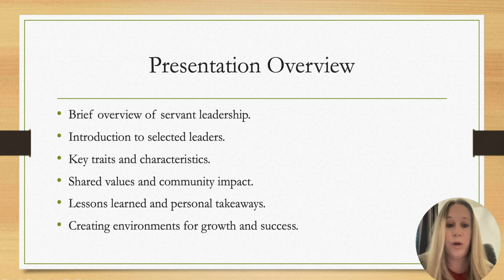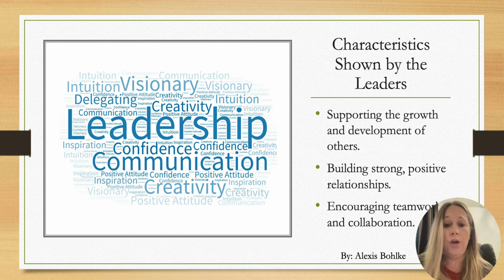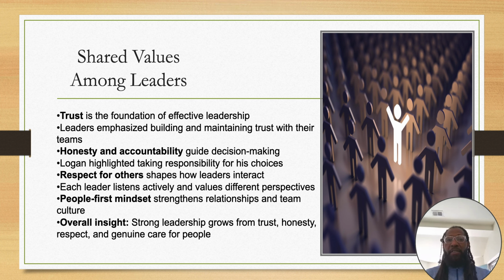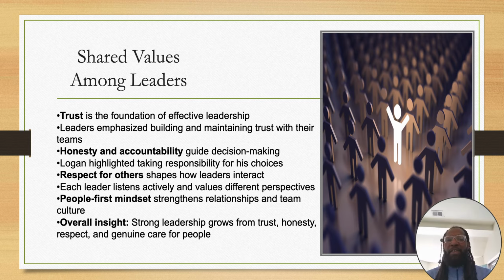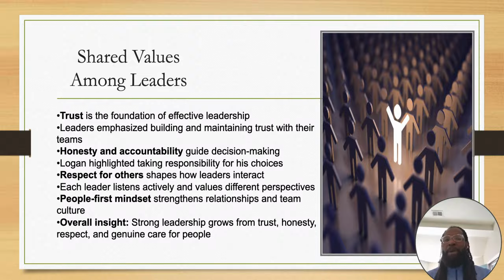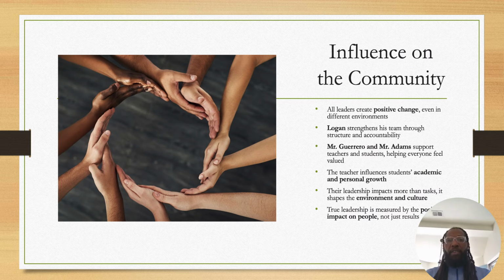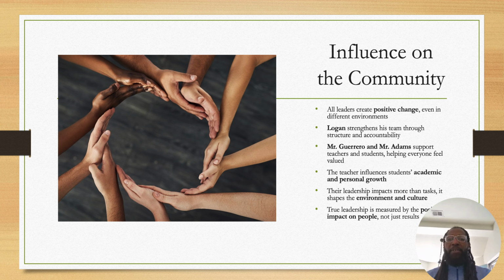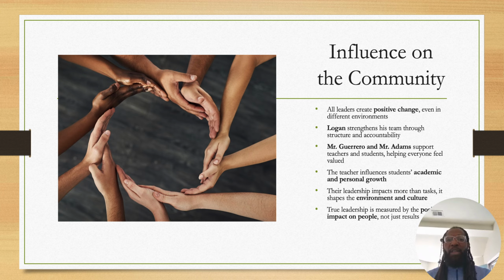ClC Profiles in Leadership